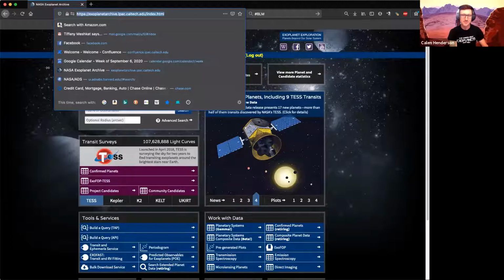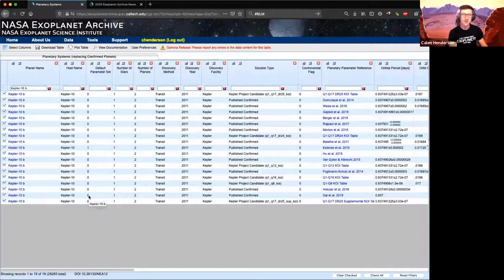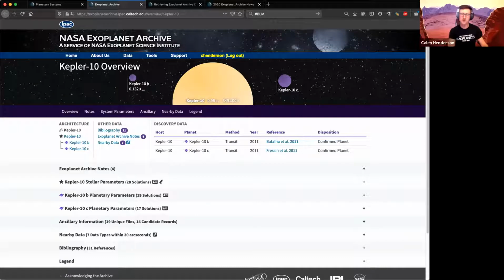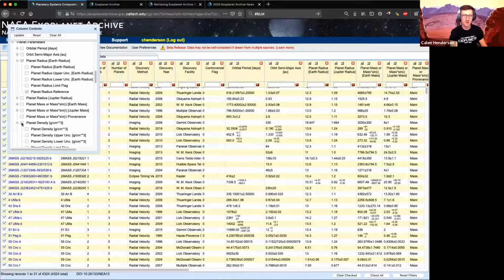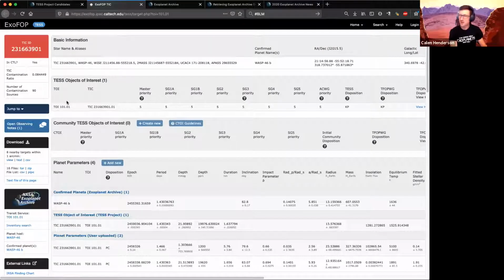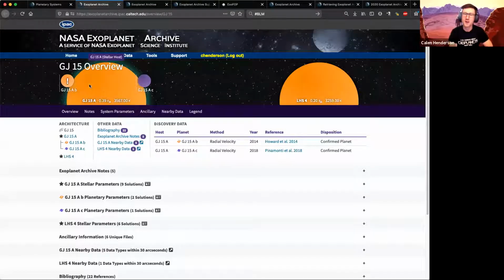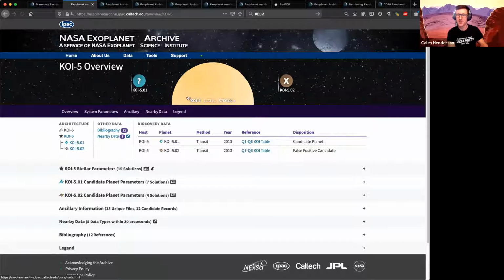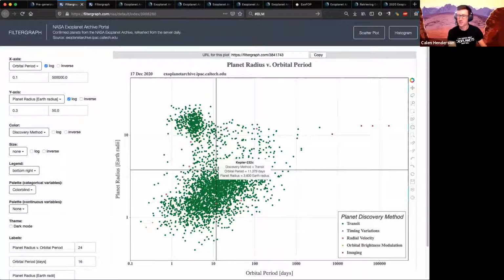NExScl's NASA Exoplanet Archive and ExoFOP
Learn about NASA's Exoplanet Archive and ExoFOP services—serving the most comprehensive data on exoplanetary systems and supporting the community follow-up observations of TESS candidates. This webinar was recorded at the AAS 237 winter meeting in January 2021.